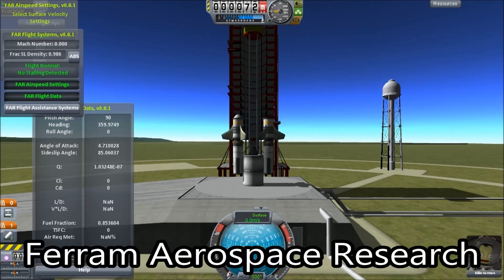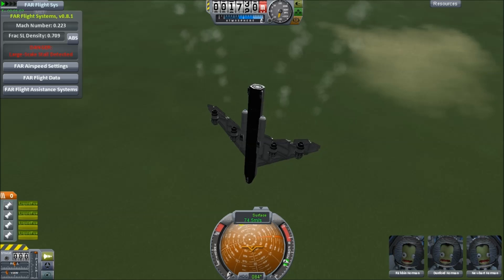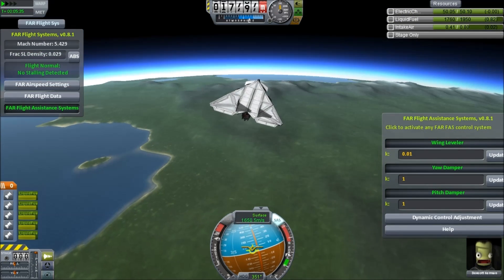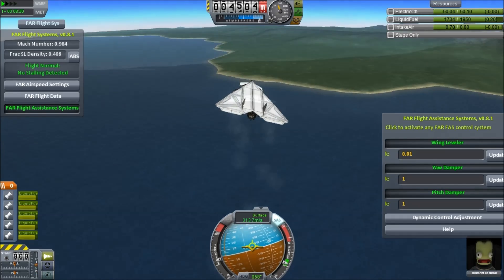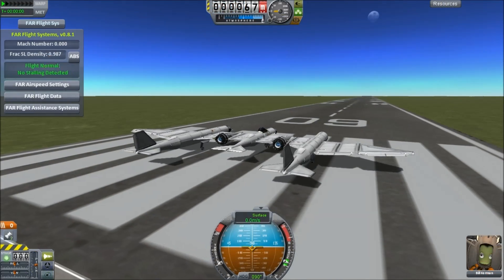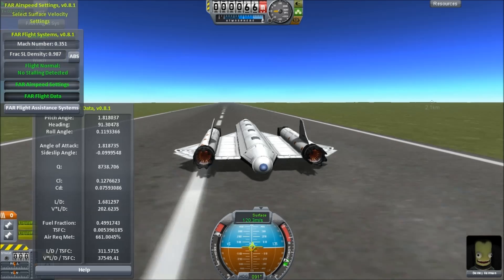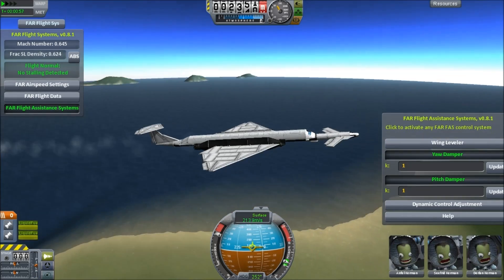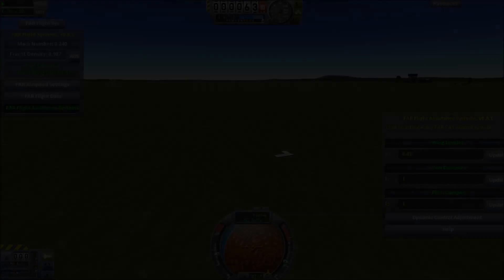Kerbal Space Program - Improved Aerodynamics With Ferram Aerospace Research Mod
Ferram Aerospace Research is an excellent mod that replaces most of Kerbal Space Program's aerodynamic model with something that is closer to reality.